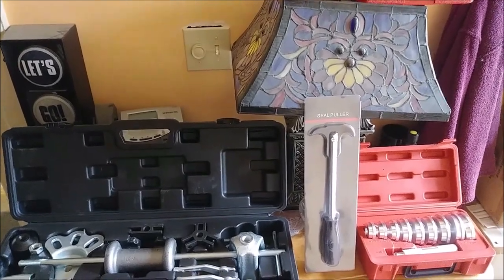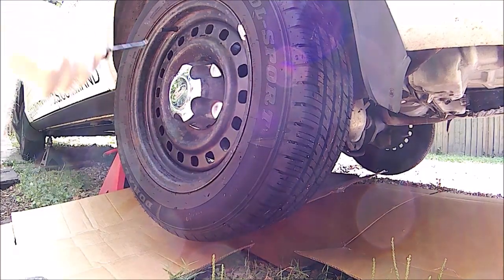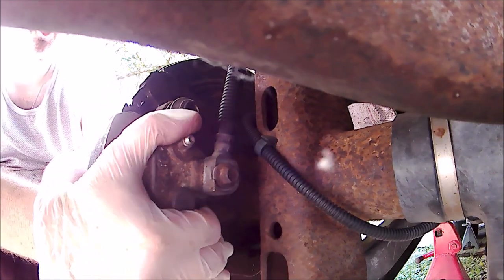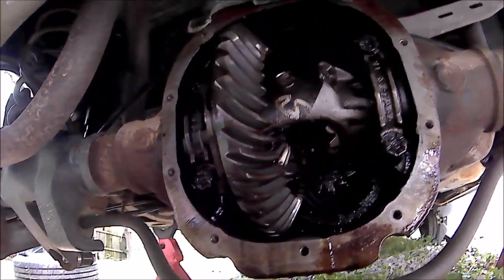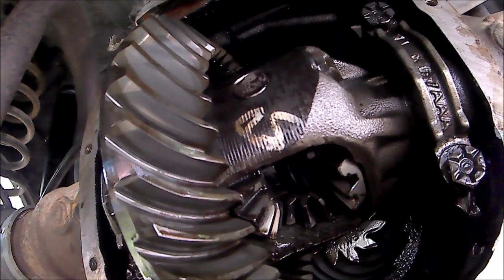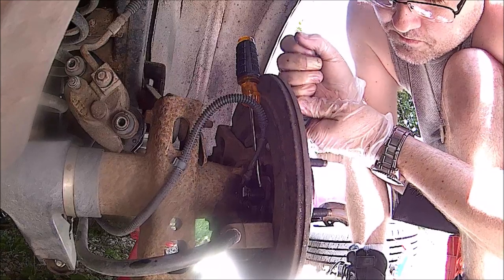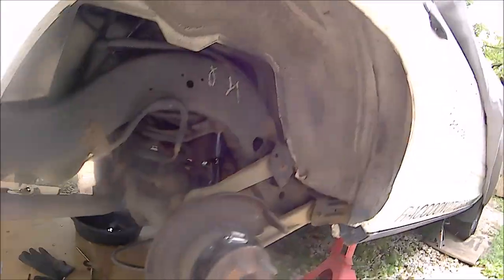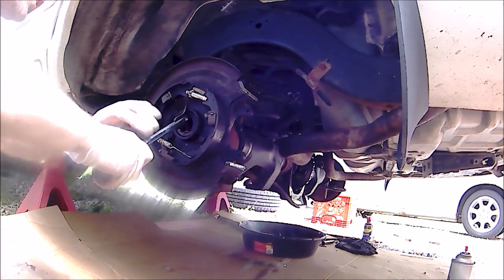How to replace axle seals and bearings Ford Crown Vic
In this video we address the leaking axle seals that was caused by the obstruction of the axle vent tube.

link to kit for axle seal puller and extractor kit

link to bearing and seal driver kit